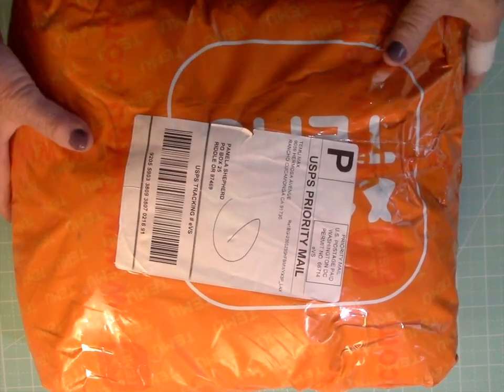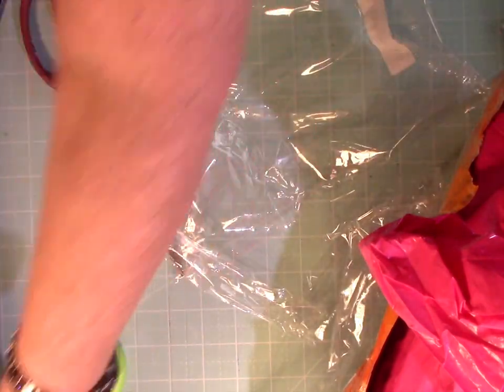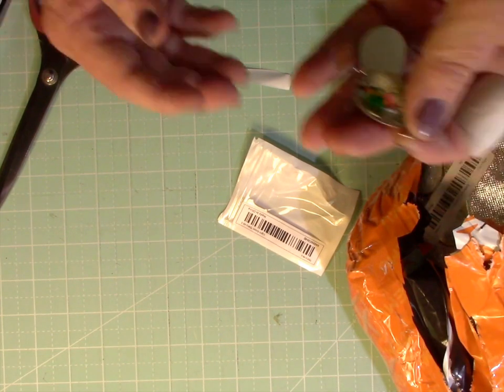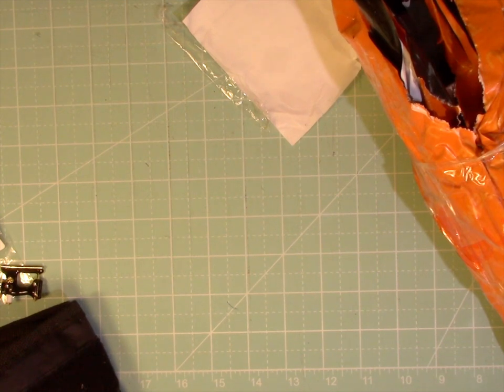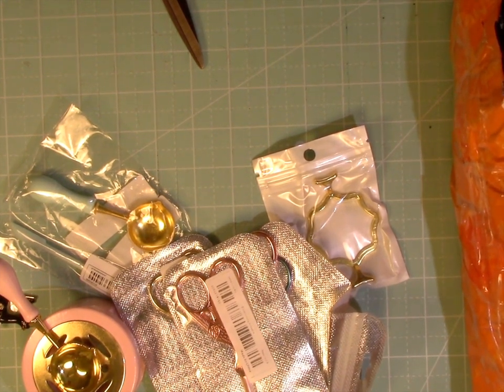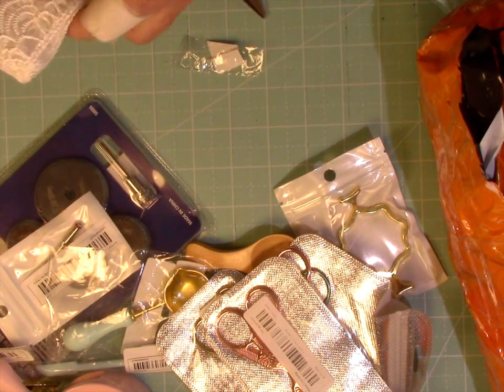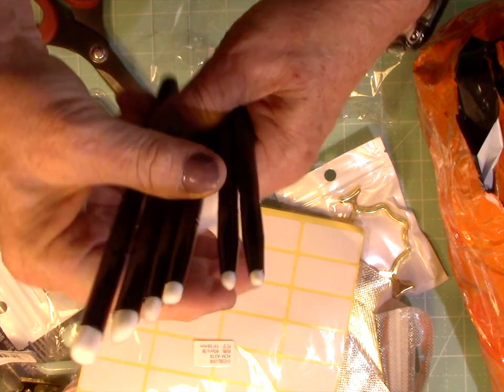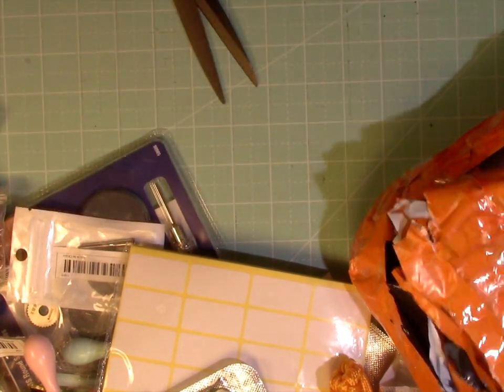Temu Shopping Haul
Pamela Shep Productions
PO Bov 25
Riddle, OR. 97469

Paulines Quilting World Sashing tools 10 count

Roxanne Glue for appliqué and quilting

The lace I use on the quilt.
ToBeIT Cotton Lace Trim DIY Craft Delicate Ribbon Scallop Edge for Scrapbooking Gift Package Wrapping,Crocheted Lace Trim DIY Craft Ribbon (Beige+White(26M))

HP Ink 202 3 colors

Hp Ink 202 Black High yield

Brother sewing machine closest to mine